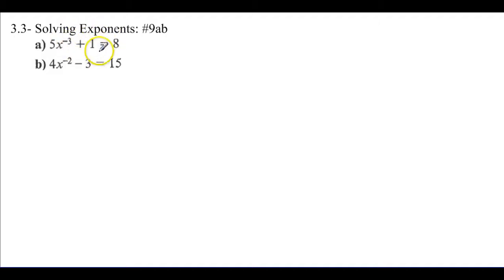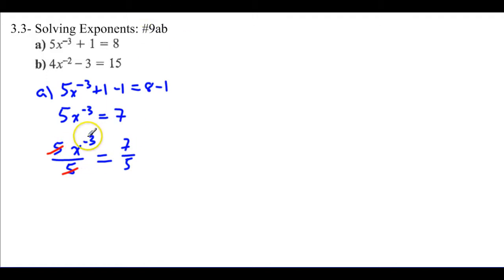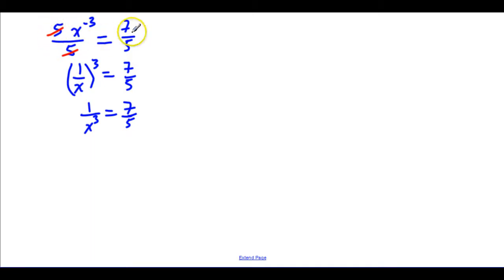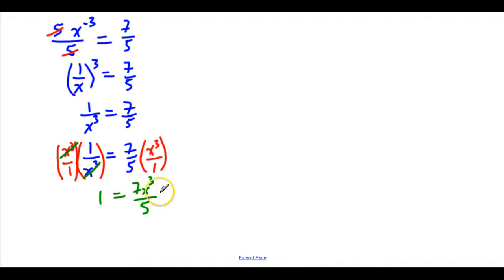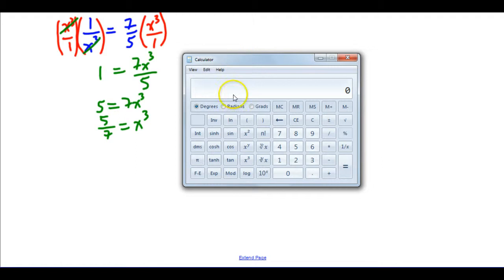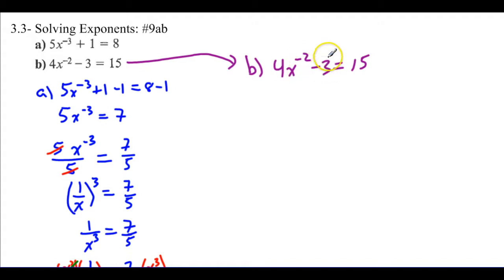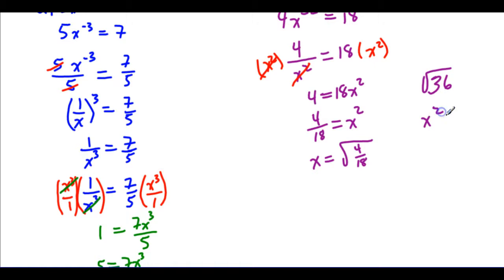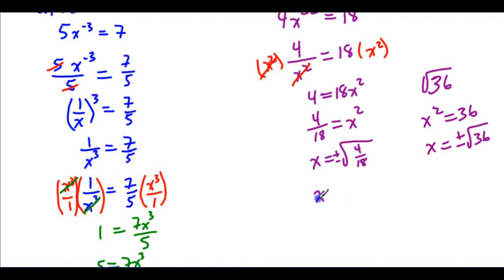MCT4C U3 Solutions #3-Solving Exponents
Unit 3 Solutions #3-Solving Exponents